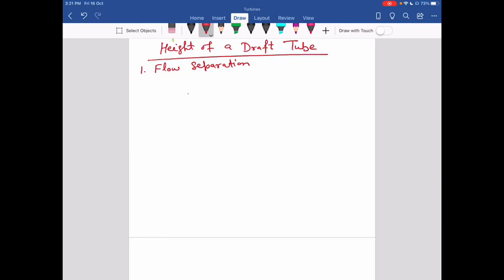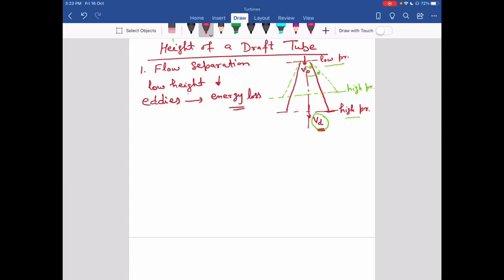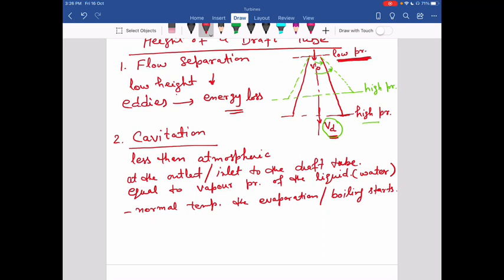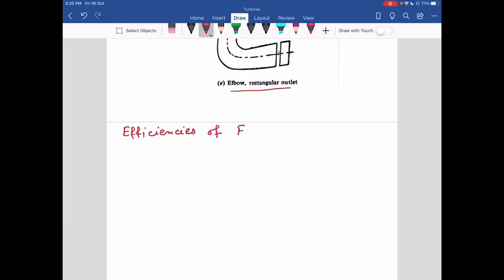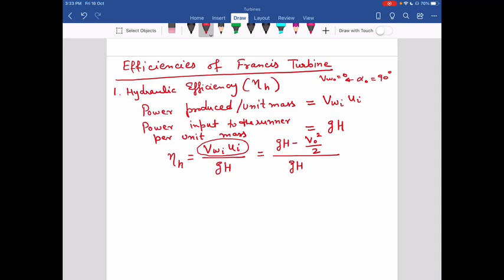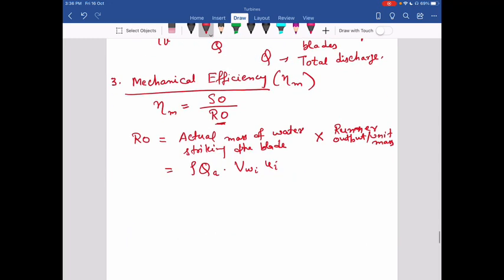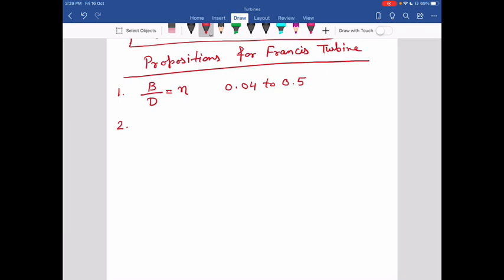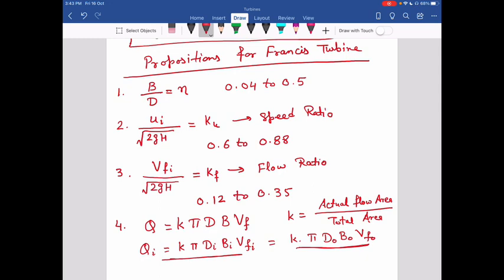Lecture 9 : Turbines FMM